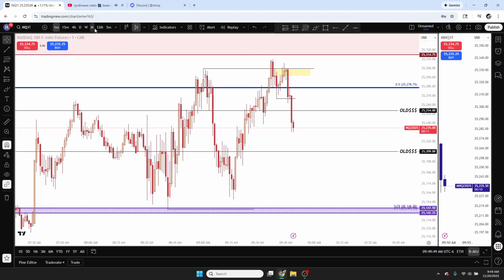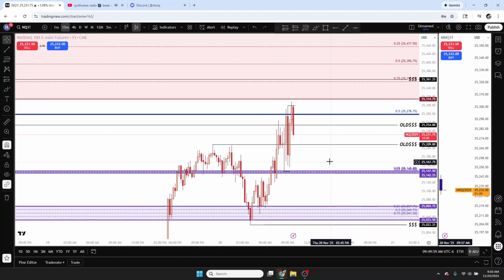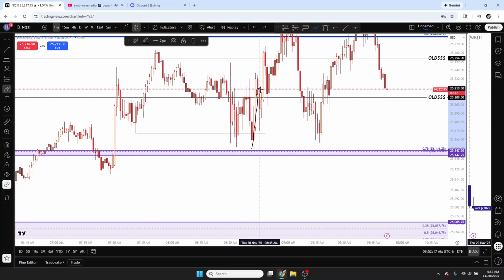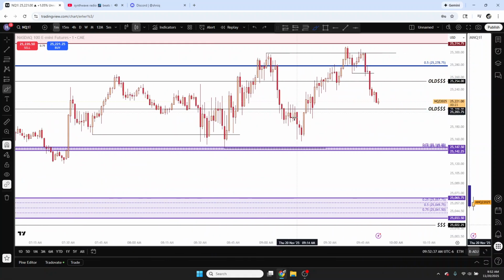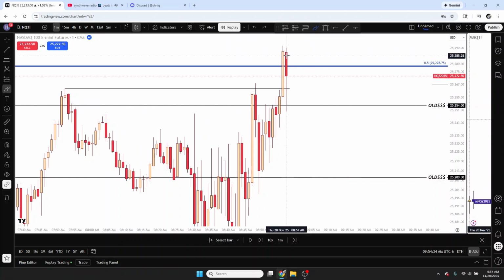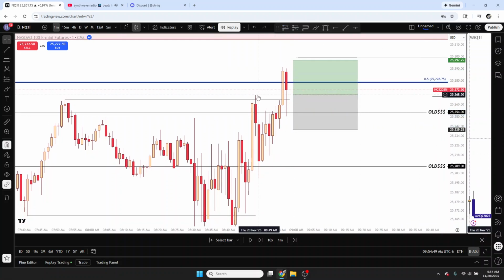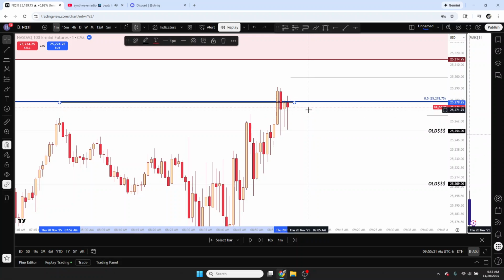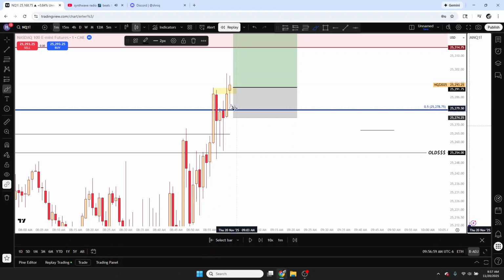11-20 Recap -1R